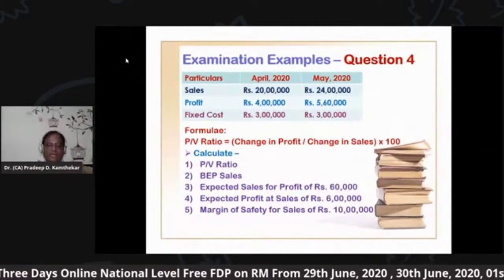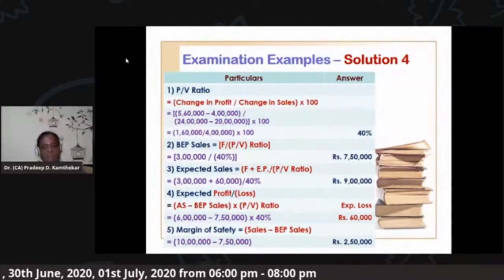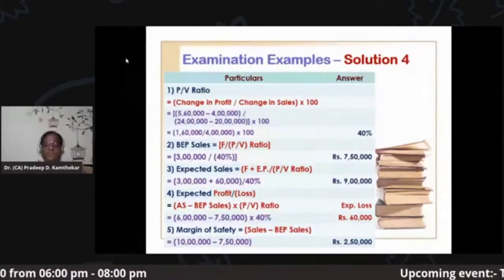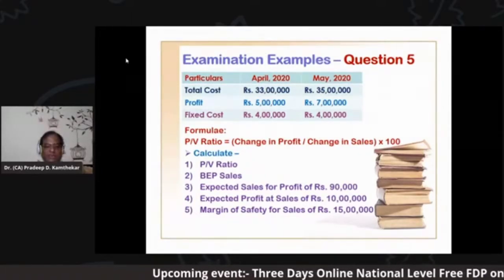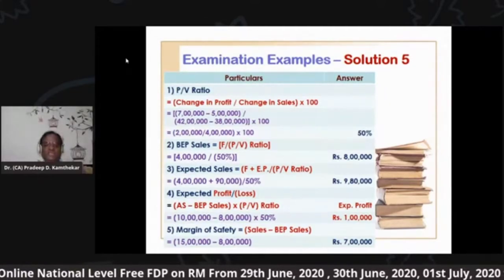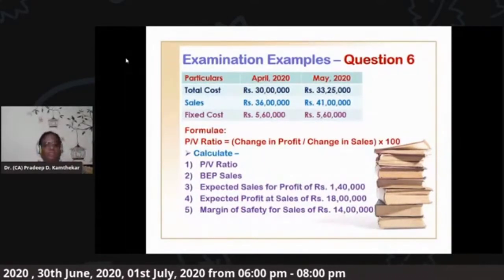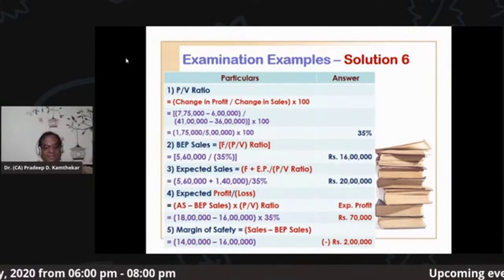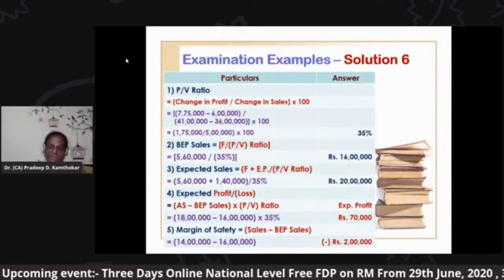Marginal Costing - Problems and Solutions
Problems and Solutions under Marginal Costing where Change in Profit/Change in Sales formula is used to calculate P/V Ratio, BEP Sales in Rupees and Units,  Expected Sales for desired Profit and Expected Profit at given Sales - Dr. (CA) Pradeep D. Kamthekar